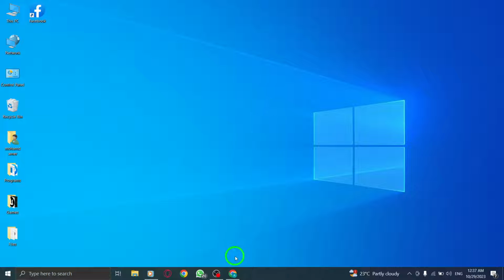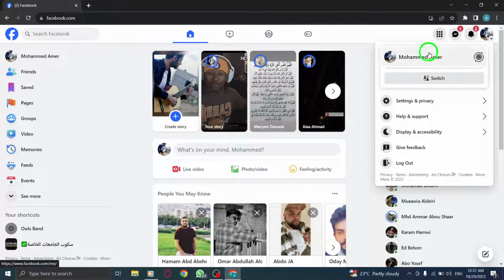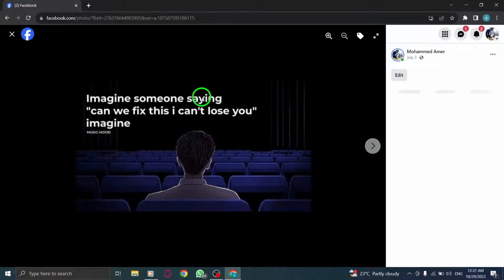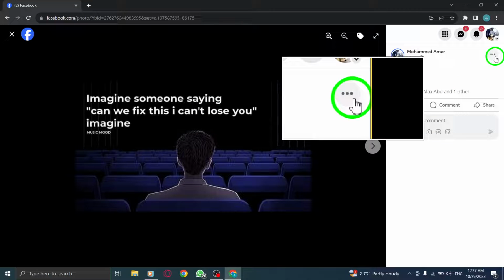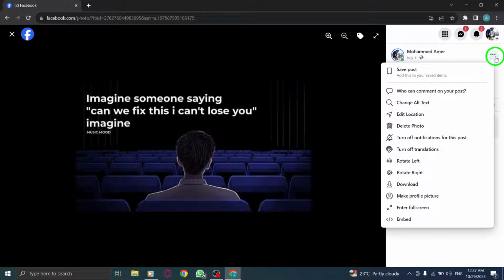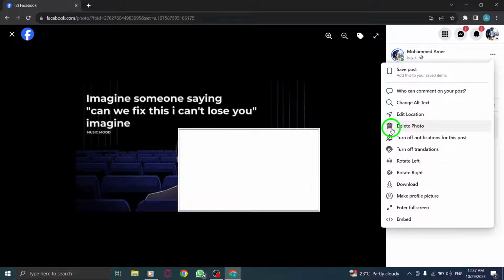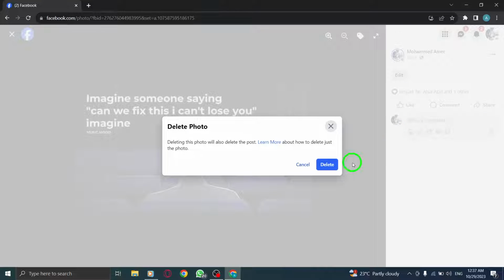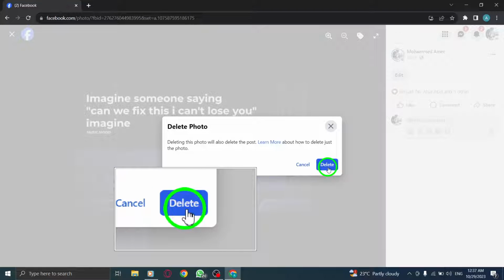How to Delete Cover Photo in Facebook on PC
Learn how to delete your cover photo on Facebook using your PC in this step-by-step tutorial. If you're looking to remove your cover photo, follow these simple steps:

1- Open Facebook
2- Go to your profile
3- Tap on desired cover photo
4- Click on the three dot icon
5- Select Delete photo
6- Click on Delete

Watch the video to see exactly how it's done